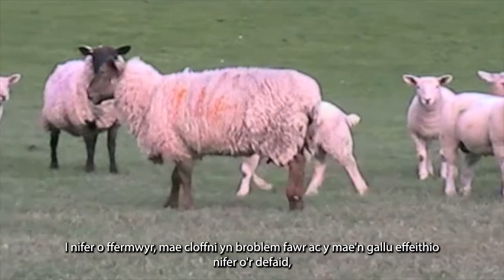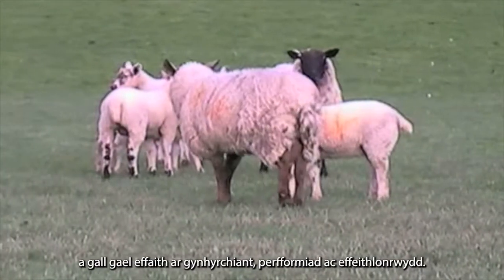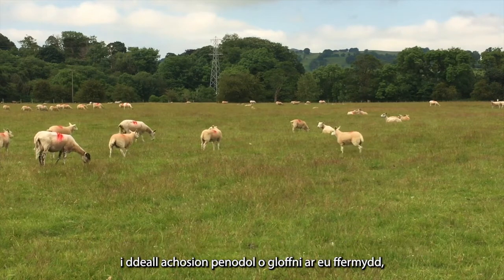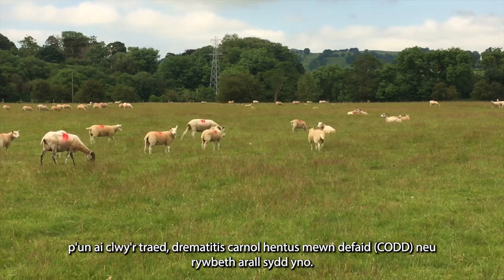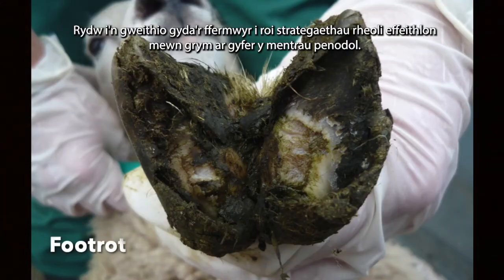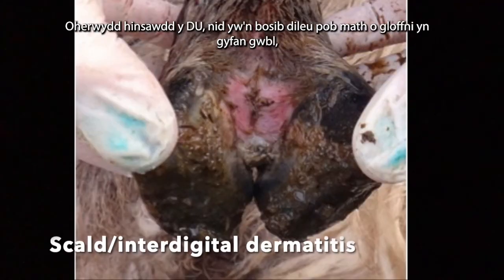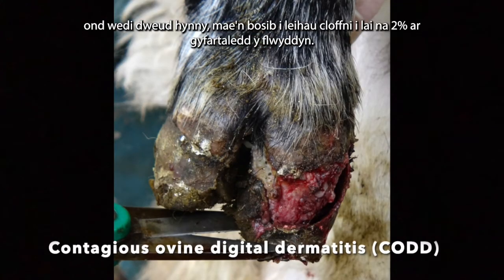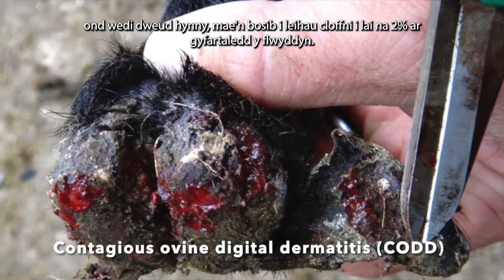Joe Angell yn rhannu cyngor ar gloffni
Mae Joe Angell, milfeddyg yn Rhuthin yn rhannu cyngor ar gloffni mewn defaid a sut i fynd ati i reoli a thrin cloffni yn y praidd.

Mae Stoc+ yn un o dri phrosiect pum-mlynedd  yn y Rhaglen Datblygu Cig Coch sy’n cael ei hariannu gan Raglen Cymunedau Gwledig Llywodraeth Cymru – Rhaglen Datblygu Gwledig  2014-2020, ag arian gan y Gronfa Amaethyddol Ewropeaidd ar gyfer Datblygu Gwledig a Llywodraeth Cymru.